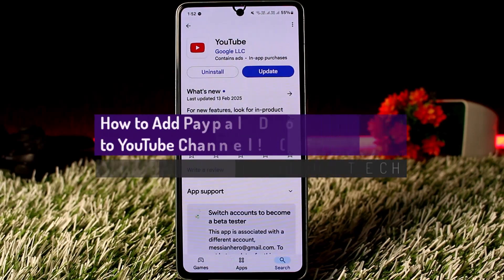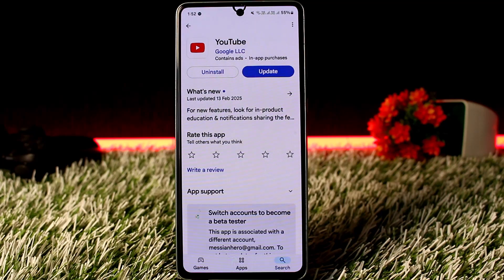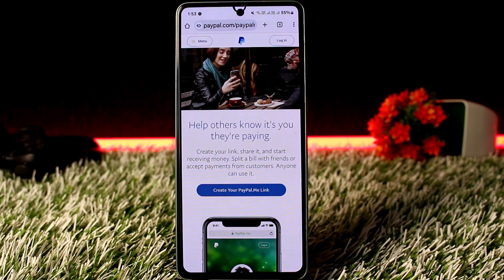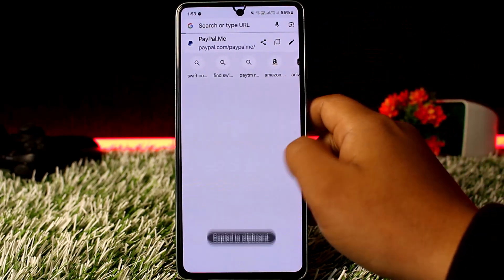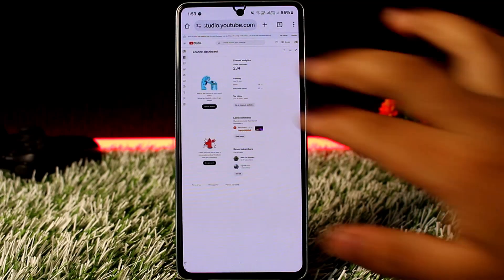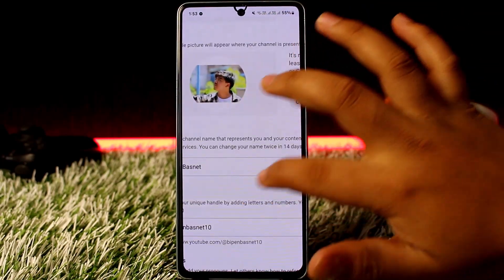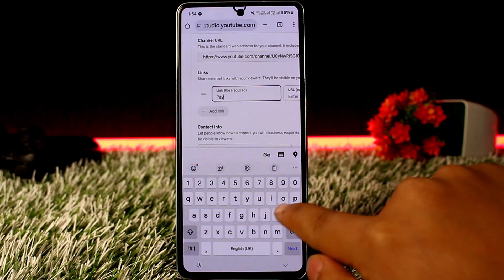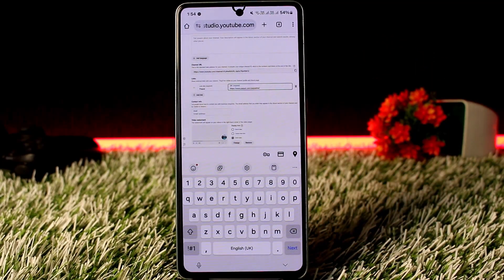How to Add PayPal Donation Button to YouTube Channel! (Full Guide)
Adding a PayPal donation button to your YouTube channel allows viewers to support you directly. While YouTube does not offer a built-in donation button for PayPal, you can still add a PayPal.me link to your channel’s About section and video descriptions. This is an easy and effective way to receive donations from your audience.

To set up your PayPal donation link, first open a web browser and go to [PayPal.me] Log in to your PayPal account and create a custom PayPal.me link. This link will be used to accept donations. Once created, copy the PayPal.me URL.

Next, open [YouTube Studio] from a desktop browser, as this feature is not available in the mobile app. In YouTube Studio, go to the "Customization" tab and select the "Basic info" section. Scroll down to the "Links" area, then click "Add Link." Here, you can enter a title such as "Donate via PayPal" and paste your PayPal.me link in the URL field. Click "Publish" to save the changes.

Now, when visitors go to your YouTube channel, they will see the PayPal donation link in the About section. Additionally, you can include the same PayPal.me link in your video descriptions to encourage viewers to contribute.

Timestamps:
0:00 Introduction
0:18 Creating a PayPal.me donation link
0:42 Copying the PayPal.me URL
0:53 Adding the PayPal link to YouTube Studio
1:35 Saving and publishing the donation link
1:46 Conclusion